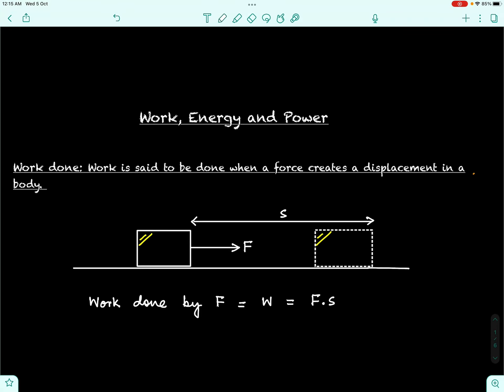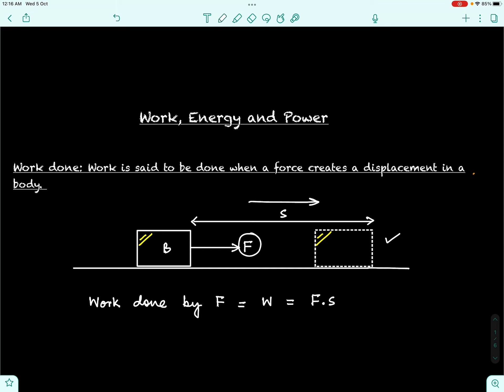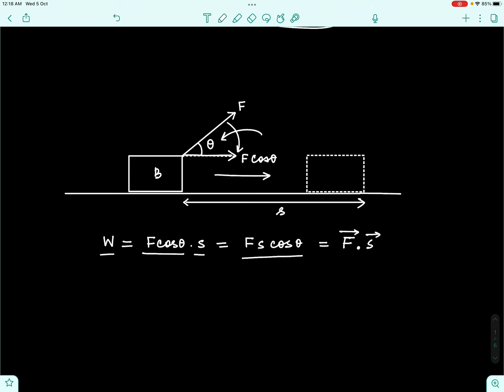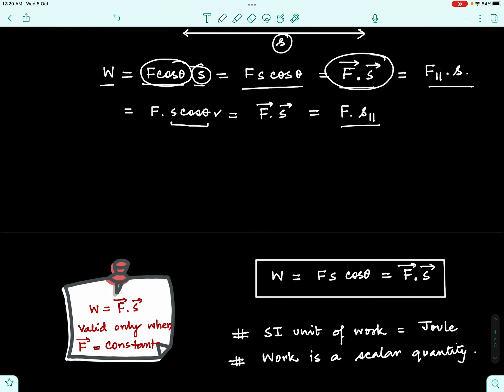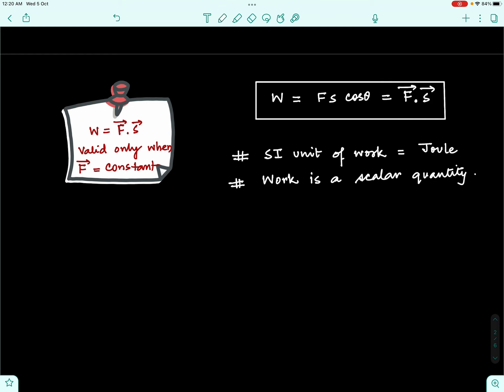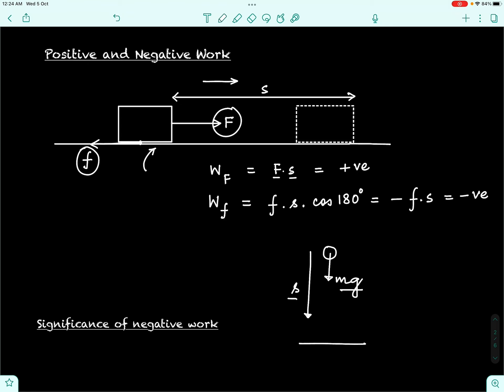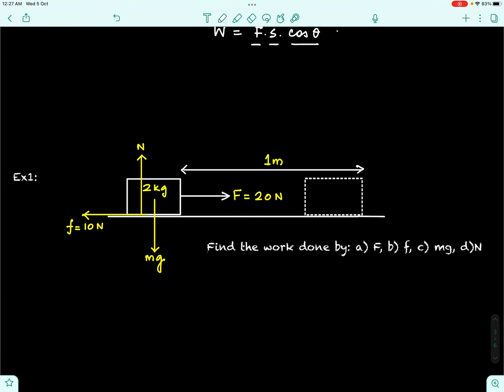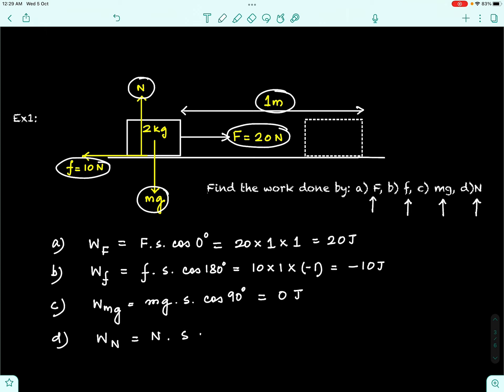Work done by a Force l Positive, Negative and Zero Work l Examples l Work, Energy and Power Class-1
Work done
Definition
Unit of work done
Work as dot product of force and displacement
Significance of positive, negative and zero work
Examples on Work done by a constant force

Learn physics with confidence and clarity!
High-school physics simplified!
Prepare for exams like IIT-JEE, engineering, NEET, medical entrance and other Olympiads with confidence!